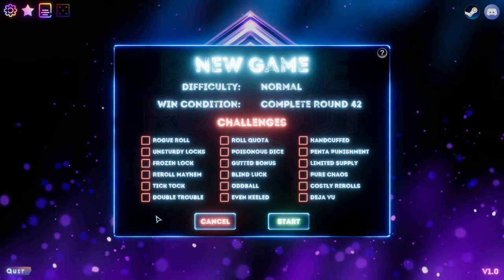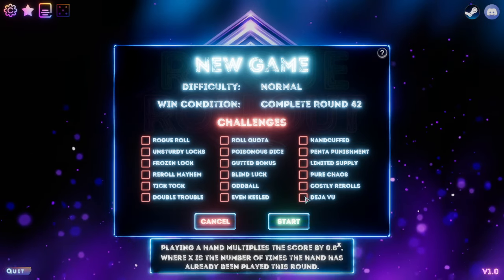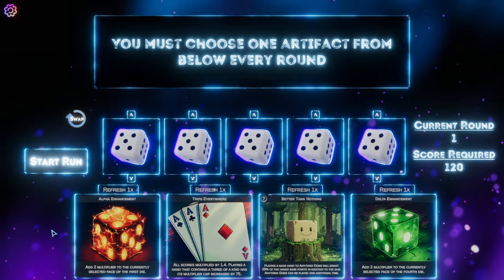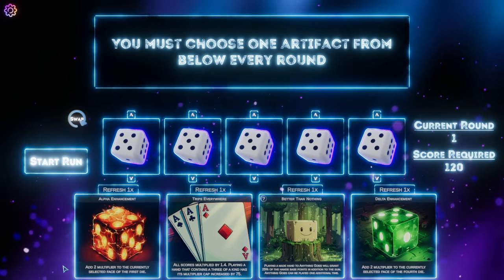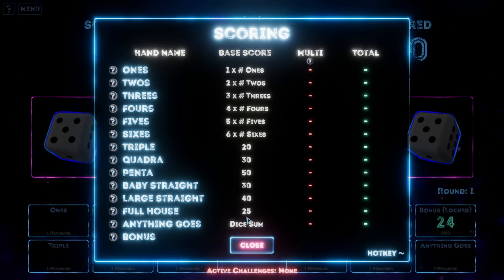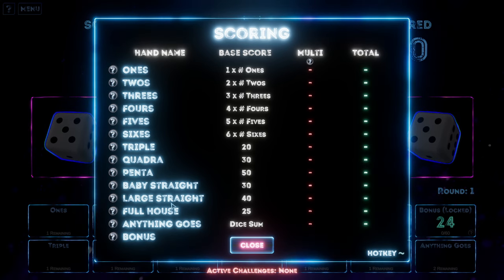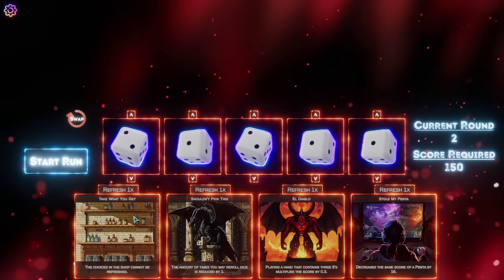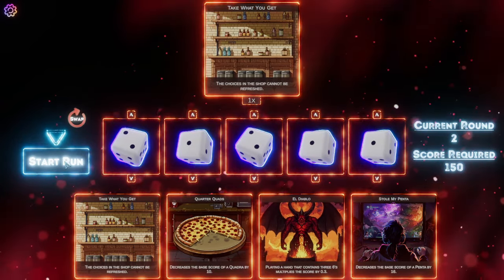Yahtzee rougelike lets roll some dice ll Rogue Rollout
Check out the game over on steam keep an eye out for the demo coming soon

Game Dev @xAjido @PeepodGames

Rogue Rollout is a thrilling roguelike deckbuilder where you score points in a Yahtzee-style dice game, choose powerful artifacts, and face challenging obstacles as you push through endless rounds.